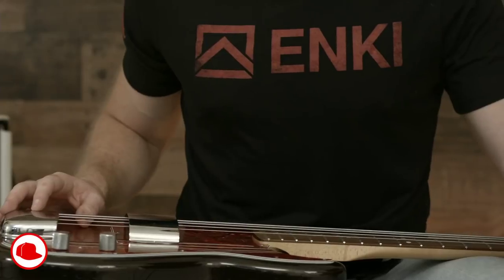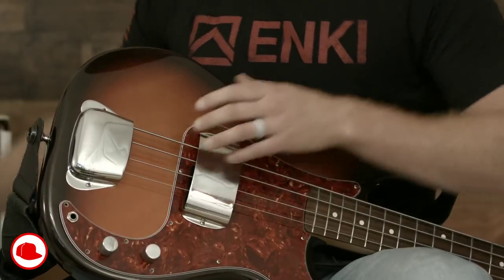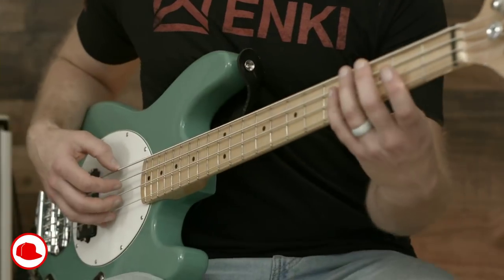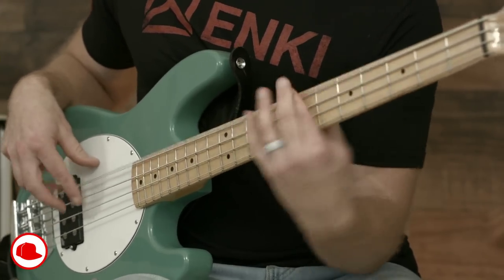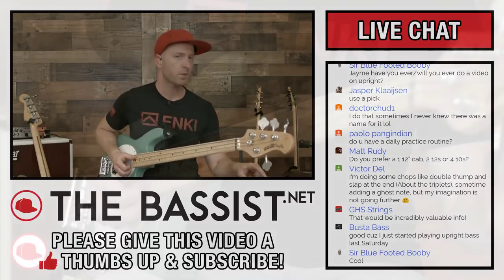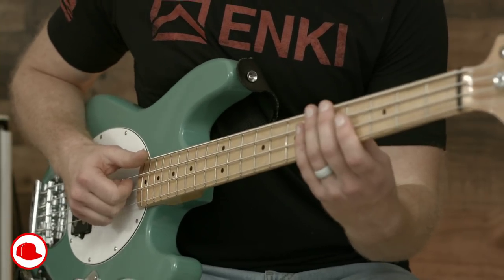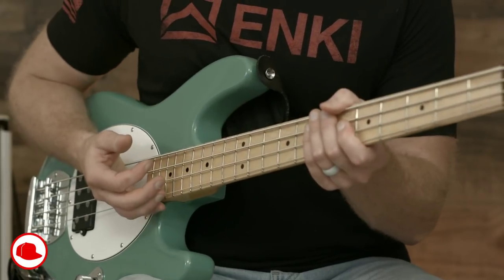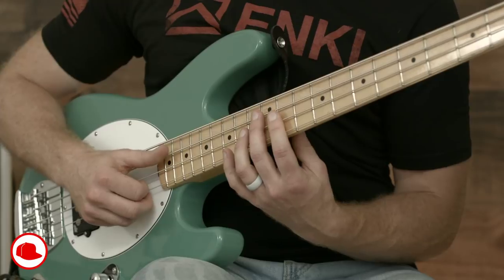Q&A #9 – LIVE FROM THE BASSIST HEADQUARTERS